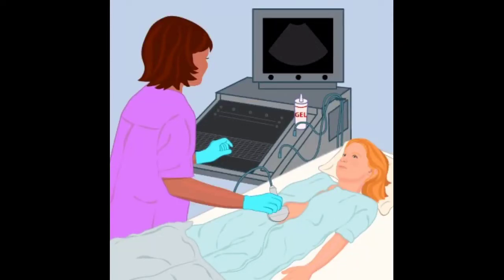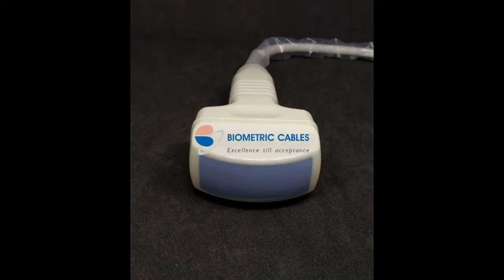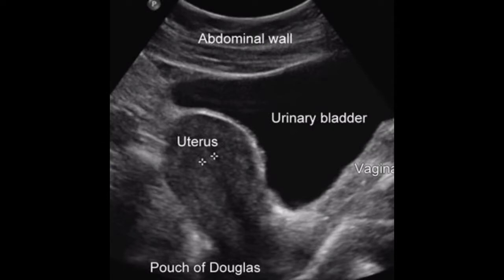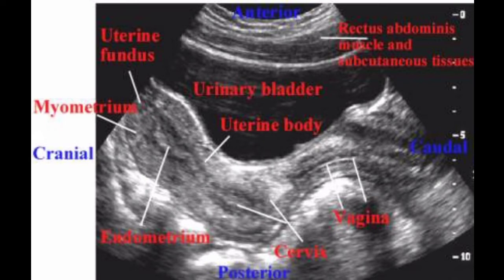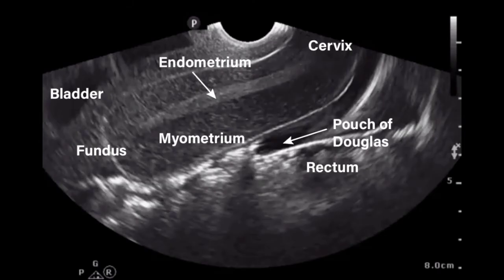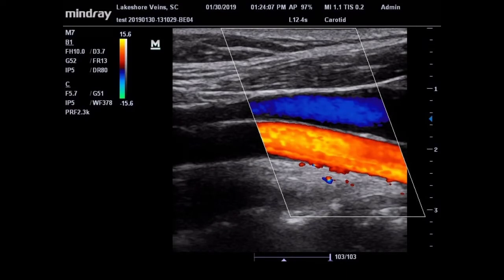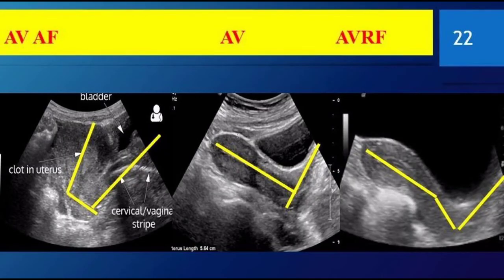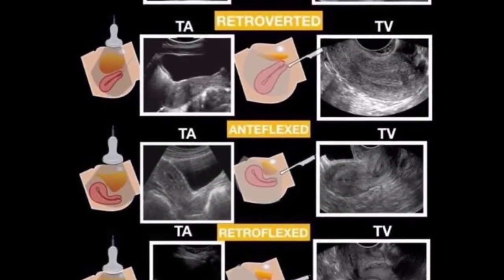Normal Uterus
Female Pelvis.

Gynecological sonography is an important diagnostic modality commonly used to evaluate emergent conditions and many common gynecological disorders knowledge of anatomy and physiology.
 The female pelvis is an important prerequisite in obtaining and interpreting gynecological sonographic images.
 The transducer should be selected to operate at the highest clinically appropriate frequency that will allow adequate visualization of deep pelvic structure for transabdominal evaluation.
A 3.5 megahertz or higher transducer is employed.
 Curved linear array as well as sector transducer with smaller footprints are often employed for trans-abdominal evaluation.
The bladder should be adequately distended to displaced bowel superioly out of the true pelvis and provide an acoustic window to visualize the uterus and ednixa.
 The uterus is an extraperitoneal hollow thick wall muscular organ of the female reproductive tract that lies in the Lesser pervis.
 it's the inverted pear shape. It measures about 7.5 cm in length, 5 cm wide at its upper part, and nearly 2.5 cm in thickness in adult.
 It weighs approximately 30 to 40 grams.  The uterus it's a hollow organ in which they myometrium is firmly adherent to a thin internal layer of endometrium.
 Externally, the uterus is embedded between the two layers of the broad ligamen.
 Anatomically, the uterus lies between the bladder anterioly and the rectosigmoid colon.
 Posteriorly, the uterus is divided into two major parts; the body and cervix. The most superior aspect of the uterus is referred to as the fundus MN entrance of the fallopian tube into the uterus are refers to us a cornua about midway between the Apex and base, is a slight constriction known as the Isthmus.
 The portion about the Isthmus is termed the body and that below the cervix .The part of the body which lies above the plane passing through the points of the entrance of the uterine tube is known as the fundus. The body gradually Narrows from the fundus to the Isthmus.
 Anterior to the origin of the fallopian tubes are ligament. One on each side which extend anterolaterally coursing through the inguinal canals and inserting onto fascia of the labia.
 majora the uterus has a blood supply. The majority of blood supply is from the uterine arteries arising from the internal Iliad arteries and minor blood supply is from the ovarian arteries. The uterus is physio geologically most often and anteverted and anterflexed but may also be retroflexed or retroverted.
 The cervix of the uterus is fixed in the middle but the body of the uterus can be mobile and may change with varying degree of bladder and rectal distention. Description of flexion refers to the relationship of the body of the uterine to the cervix. Usually the angle is about 270 degrees whereas visions refers to the cervical relationship to the vagina. The vagina uterus and the urinary bladder are used as reference point for identification of the remaining normal and abnormal pelvic structures. The uterine size, shape and orientation should be identified and documented in sagittal and transverse axial planes. The endometrium myometrium and cervix should be carefully evaluated and their appearance documented. The uterine length is measured in Long axis from the fundus to the cervix and the anteroposterior dimension is measured on the same image perpendicular to the length. The width is to be measured on a separate image on either a transaxial or coronal plane of section. If the volume of the uterine corpus is assessed, the cervical component should be excluded.
 Followed our next study on the ovaries at mixa and fallopian tube then we continue with identification of pathologies.